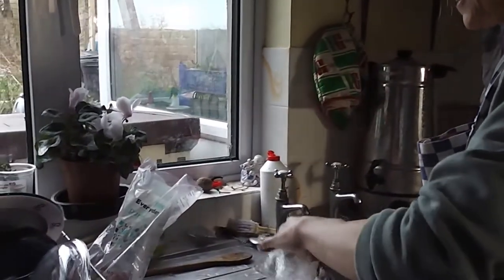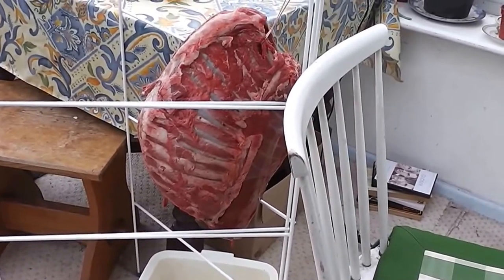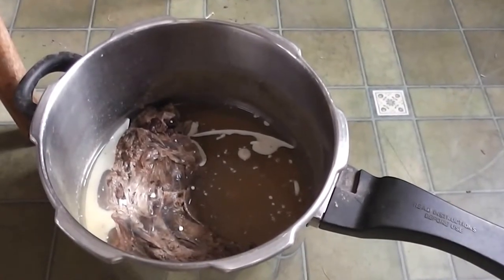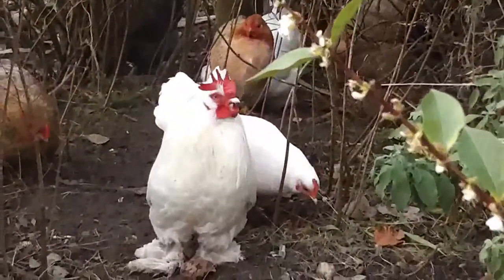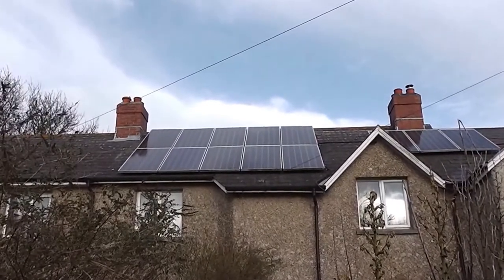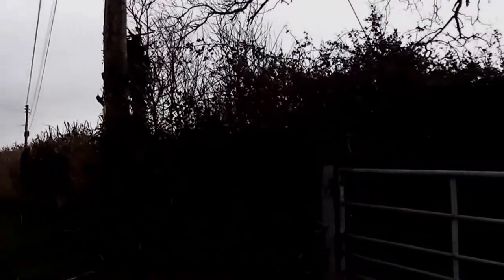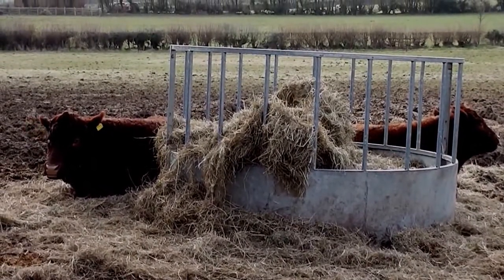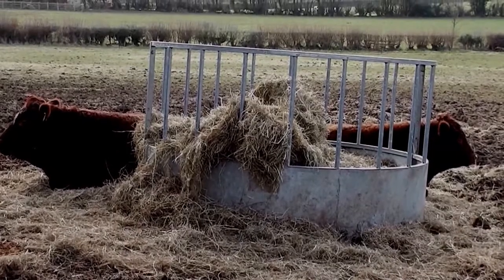Vlog, Video log Thursday, 5th February 2015